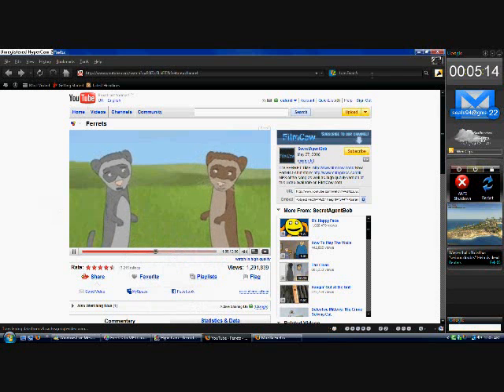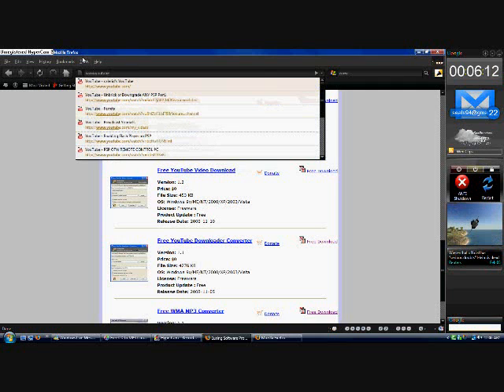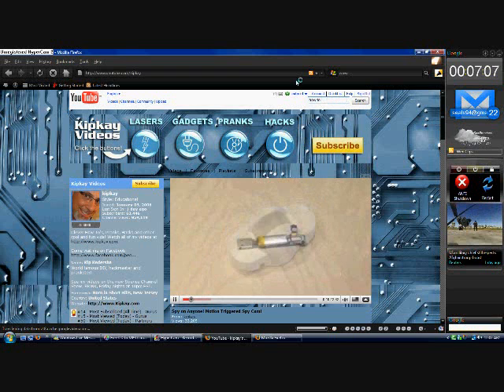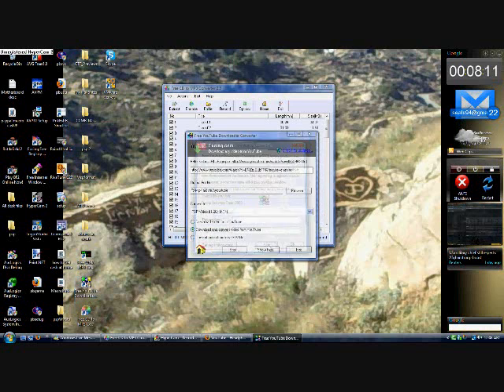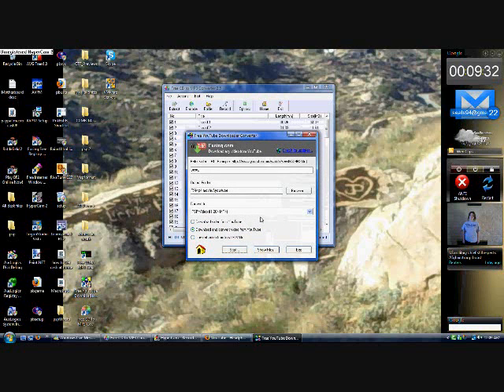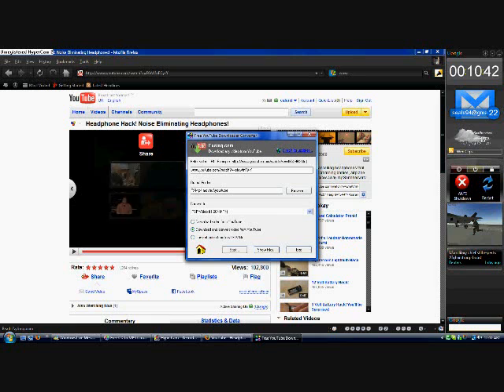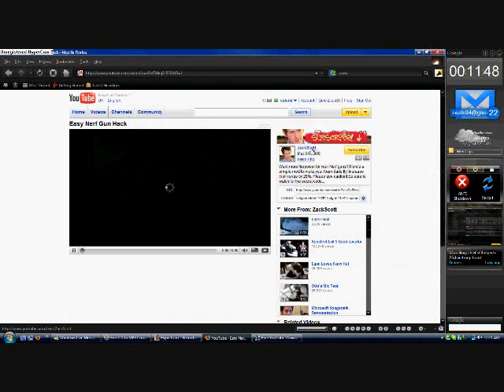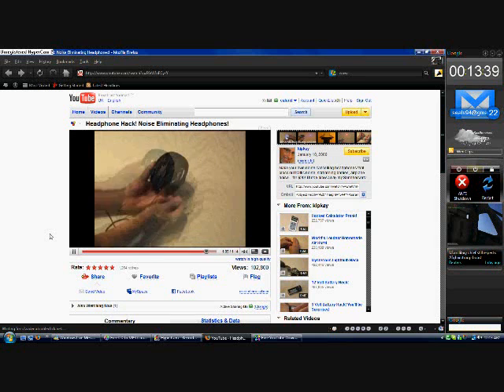How to download youtube video's and convert to your psp/ipod format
HI this is a video on a youtube video downloader/converter all in 1, this has almost 15 diffrent file types including mp4 and avi, it will download and convert to whatever you want.It is very easy to use.Also the video downloaded was by kipkay and all credit goes to him and his channel .He has alot of intresting shows so when you are done with this i'd head over and check his stuff out.Please subscribe,comment,and rate : ]